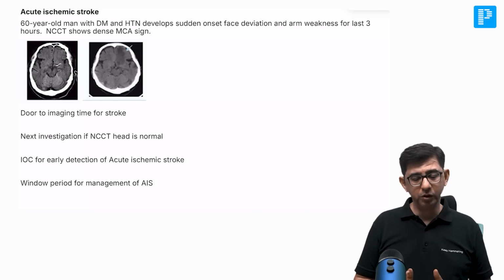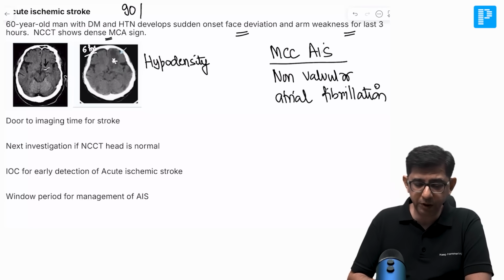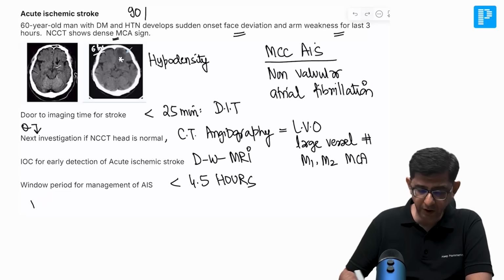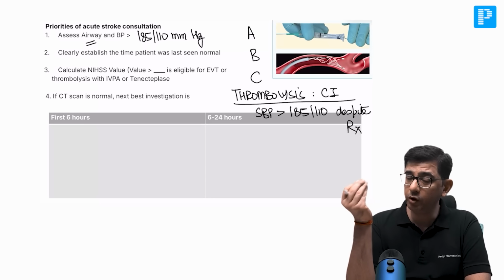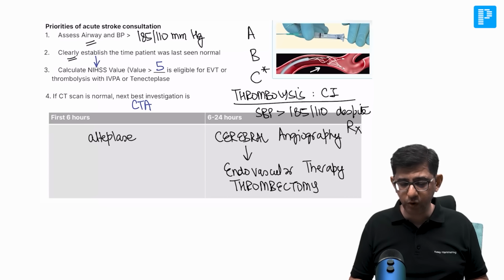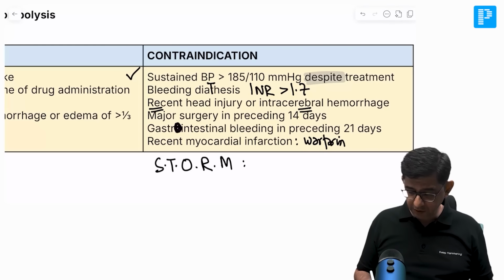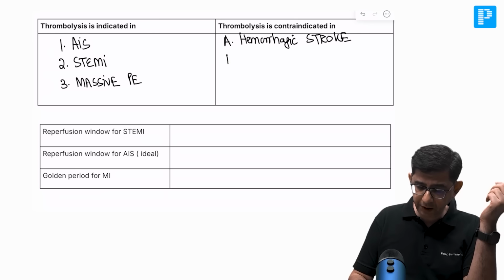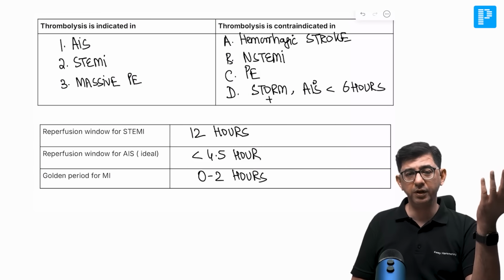Learn Stroke Under 12 Minutes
➤ Dr. Marwah Speaks — a powerful new series where one high-yield MCQ topic is decoded every day followed by the releated MCQ. Watch till the end to build crystal-clear concepts & strengthen your exam recall.